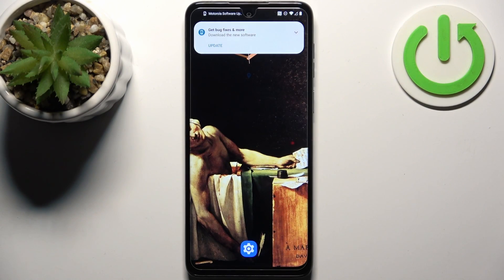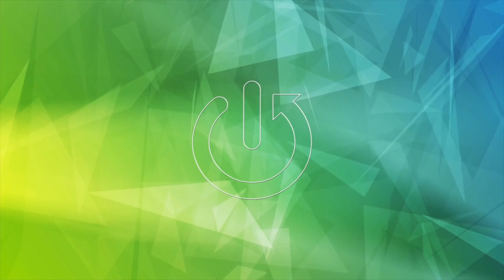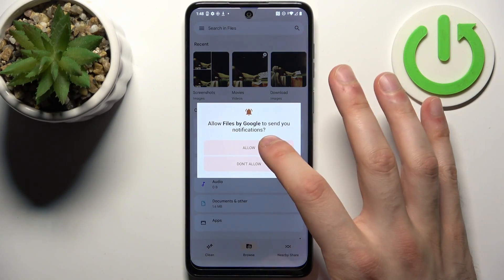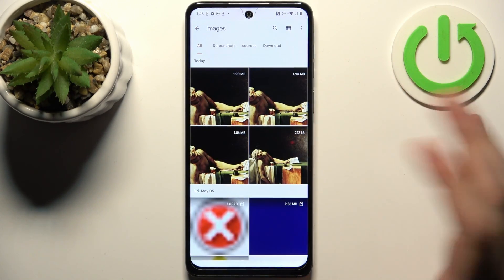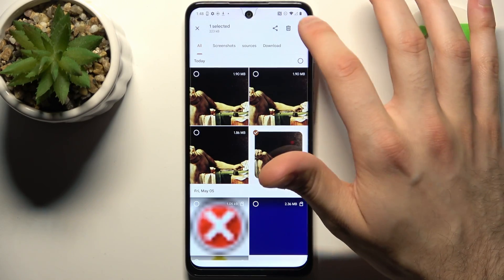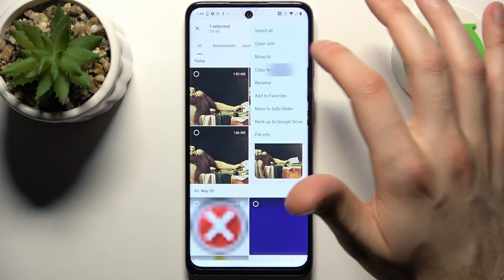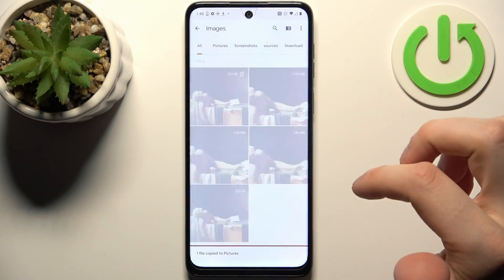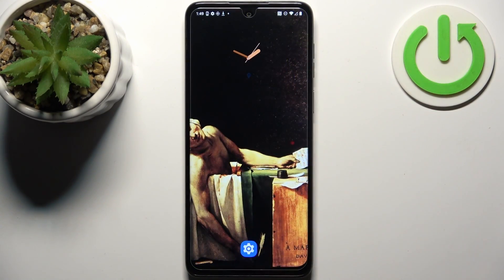How to Transfer Files on MOTOROLA Moto G14?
Find out more:
In this tutorial, we'll empower you to effortlessly transfer files on your MOTOROLA Moto G14. Whether you want to share documents, images, videos, or music, we've got you covered. We'll provide clear, step-by-step instructions on various methods to transfer files securely and efficiently. Watch our tutorial to learn how to share content with friends, back up important data, or organize your files on the MOTOROLA Moto G14. Your files, your control!

How to connect the MOTOROLA Moto G14 to a computer or other devices for file transfer purposes? How to use the device's built-in file transfer features, such as Bluetooth, Wi-Fi Direct, or NFC, to share files with other compatible devices? How to select and choose specific files or folders for transfer on the MOTOROLA Moto G14? How to ensure that the transferred files are compatible and accessible on the destination device or location? How to troubleshoot any connection or compatibility issues that may occur during the file transfer process? How to manage and organize transferred files on the MOTOROLA Moto G14 and the receiving device for easy access and retrieval? How to utilize cloud storage or online file-sharing services for seamless and secure file transfer on the MOTOROLA Moto G14? How to protect sensitive data and ensure secure file transfer practices on your MOTOROLA Moto G14? How to understand the benefits and limitations of different file transfer methods available on the MOTOROLA Moto G14 for various file types and sizes? How to optimize file transfer efficiency and speed by using the most appropriate and convenient methods for your specific needs on the MOTOROLA Moto G14?